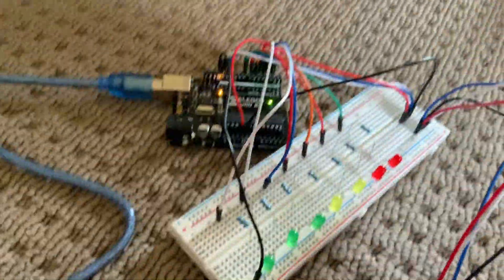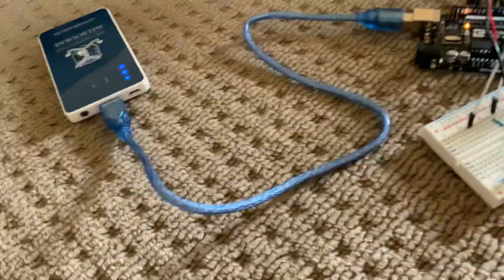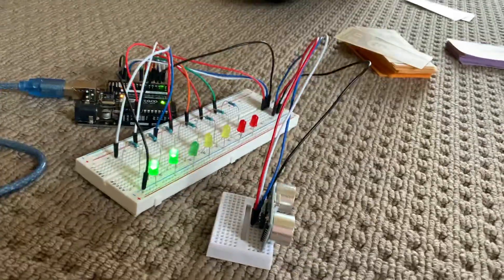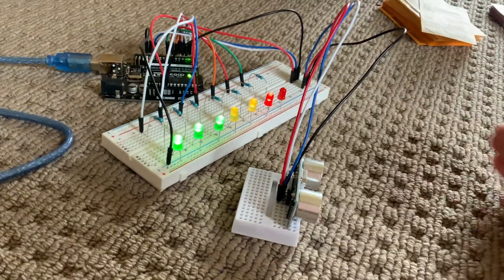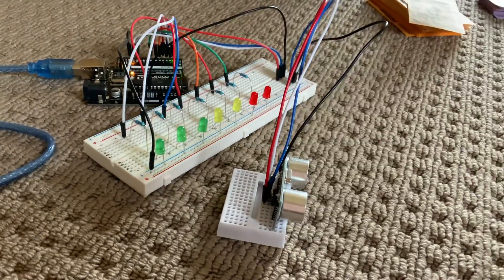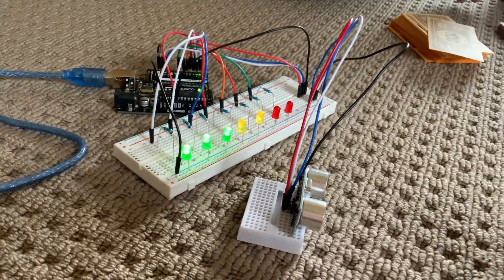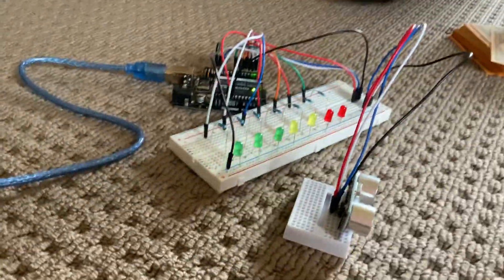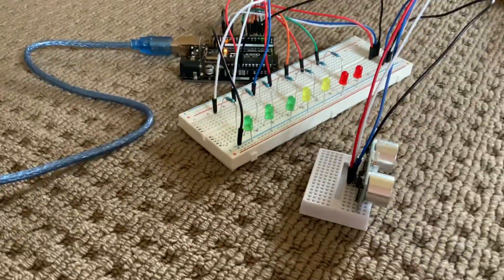Audrino uno super R3 kit project (ultra sonic sensor)